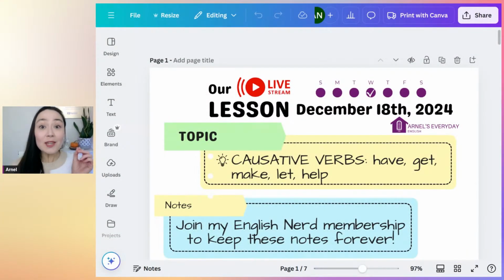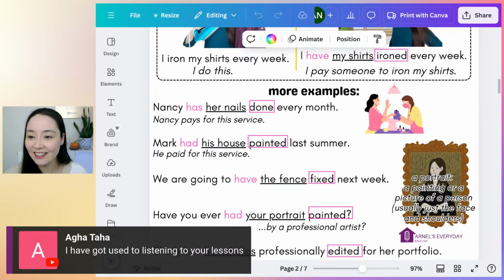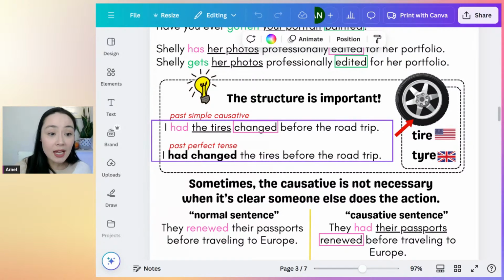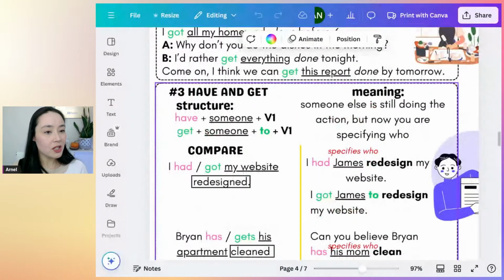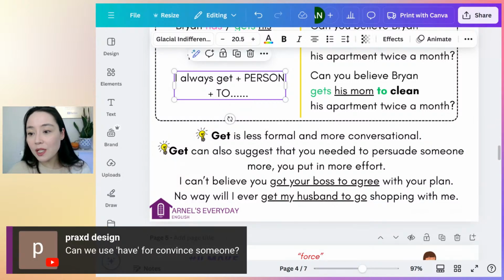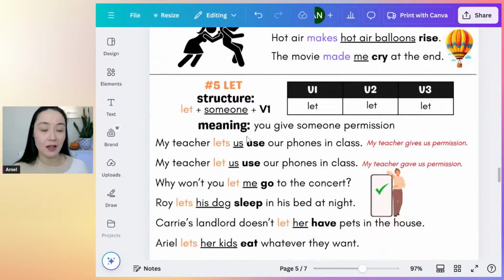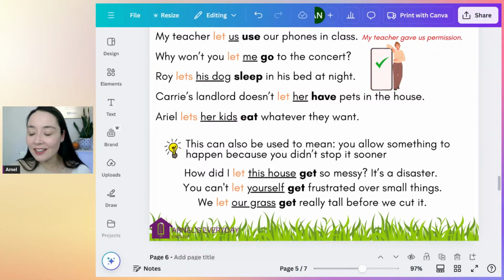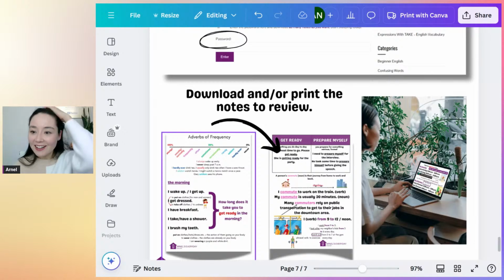CAUSATIVE VERBS with example sentences - have, get, make, let, help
Learn all about causative verbs in today's live lesson. Causatives are very specific verbs with a special function. They are commonly used, so it's important that you know when and why to use them.

💡In today's lesson, you will:
-learn how to use the causative verbs: make, get, have, let, help
-improve your vocabulary in the process
- practice your English listening skill
- write me example sentences
- see my notes (Join Gravotion.com to download all lesson materials!)
- get a free English lesson!

I look forward to teaching you all!

Arnel :)

TIMESTAMPS:
00:00 intro
02:02 causative summary
03:27 What are causative verbs?
03:35 HAVE + something + VERB 3
08:13 GET + something + VERB 3
11:23 Don't confuse the causative with another tense.
12:23 The causative isn't always necessary.
15:14 "get something done" – an exception
17:22 HAVE + someone + V1 / GET + someone + to + V1
24:38 MAKE + someone + V1
29:00 LET + someone + V1
35:05 HELP + someone + V1 / HELP + someone + to + V1
40:10 Join my English Nerd membership!
40:53 thank you and goodbye

Arnel